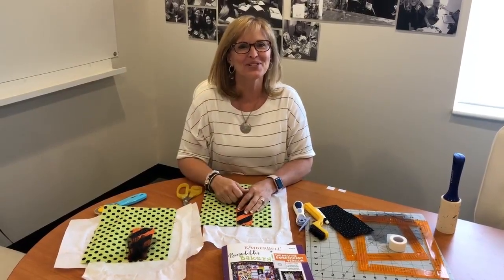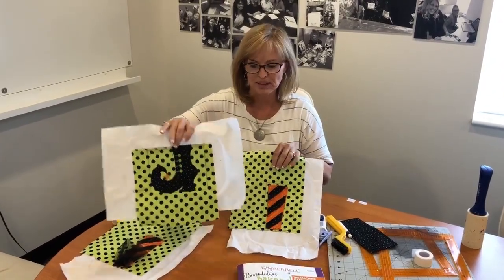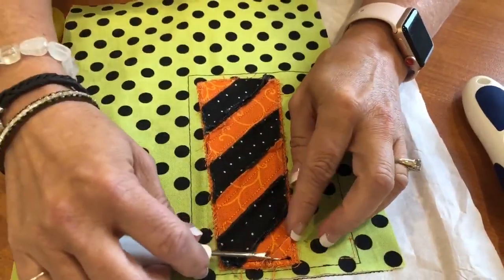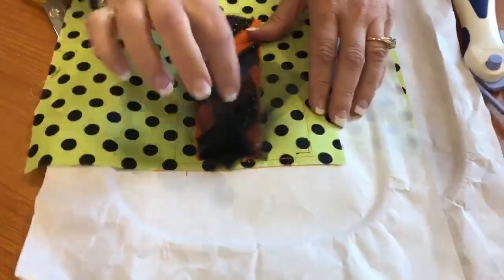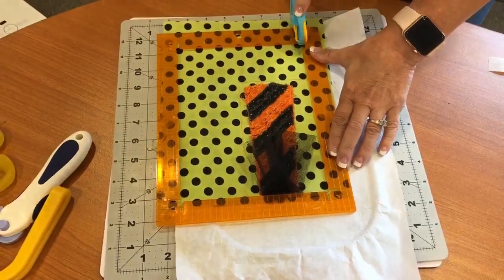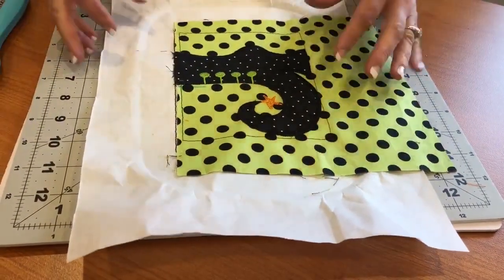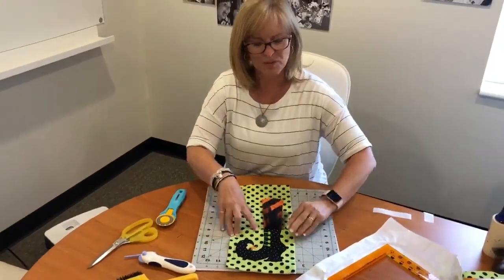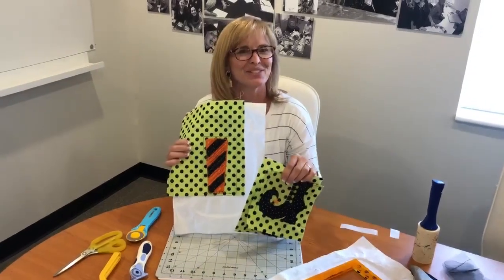Pieced Picture Blocks - Part Two: Piecing the Blocks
Join Lauri live on the Kimberbell Facebook page every Tuesday at 3pm for new tips and tricks to help you with your sewing and embroidery projects!